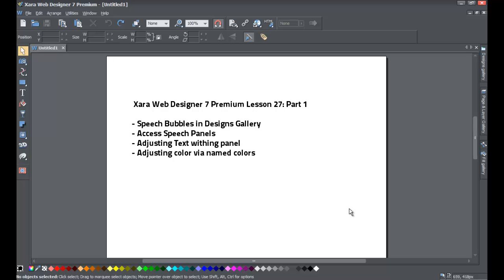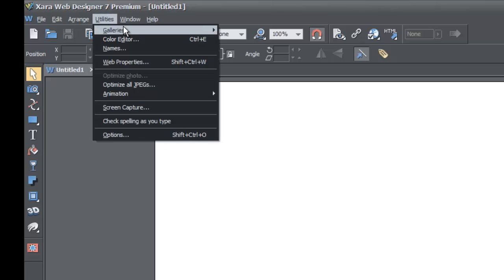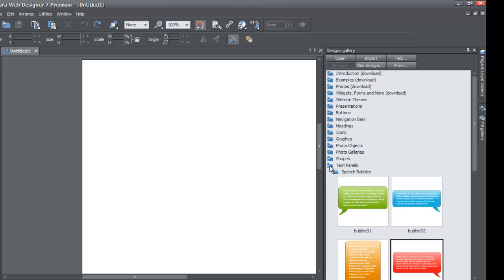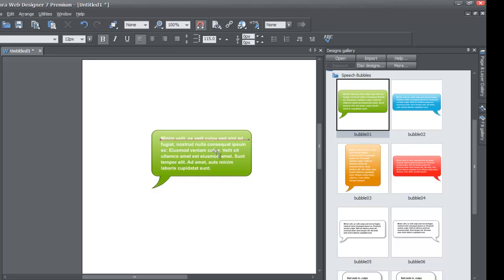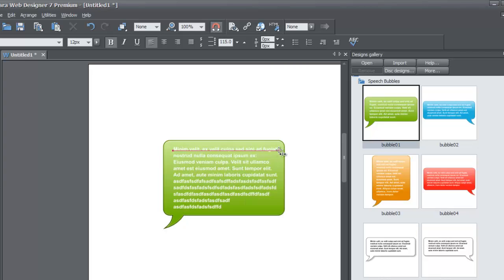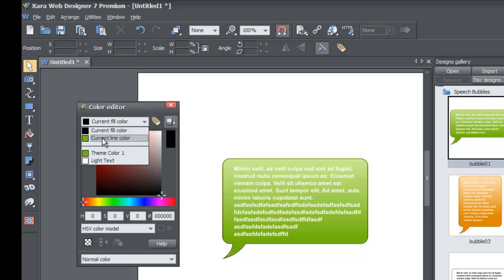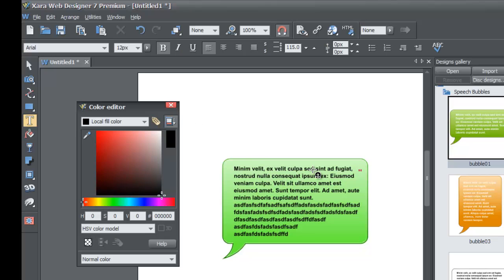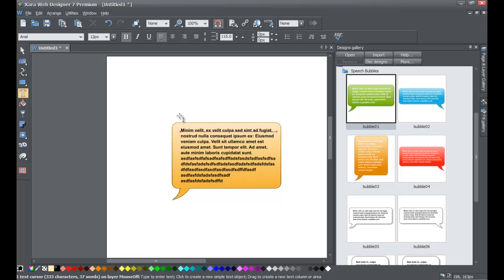Xara Web Designer 7 Premium - Designs Gallery Speech Bubbles Part 1 of 2 Lesson 27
Web design tutorial for using Xara Web Designer speech bubbles folder in designs gallery. In this web design tutorial learn how to adjust width and color of speech bubbles and text within speech bubbles. This is a two part series web design tutorial so make sure to watch the following web design tutorial to help you fully understand how to modify speech bubbles from designs gallery. If you need assistance using Xara Web Designer let us know and we will do our best to create web design tutorials to help you. Be sure to view some of our other web design tutorials on our web design channel for HTML web design because that will help you add some extra functionality to Xara Web Designer.